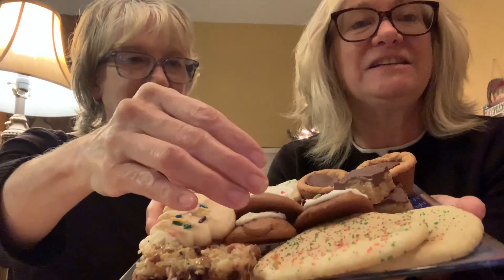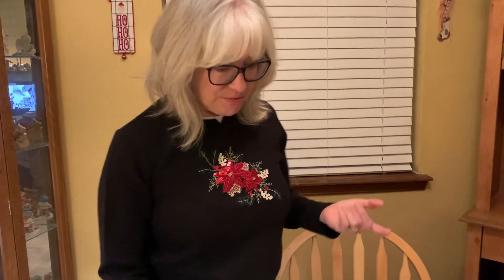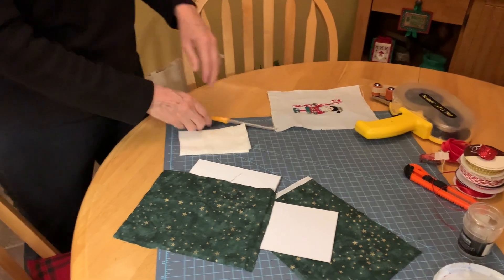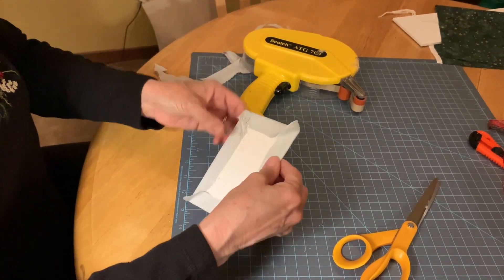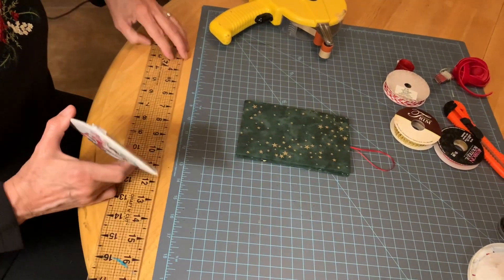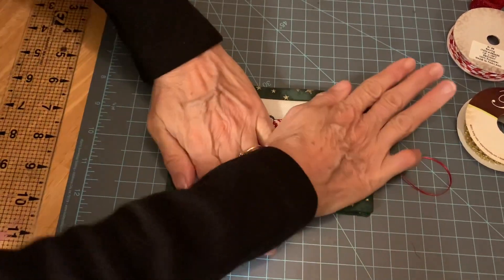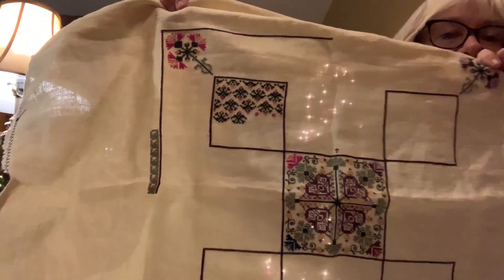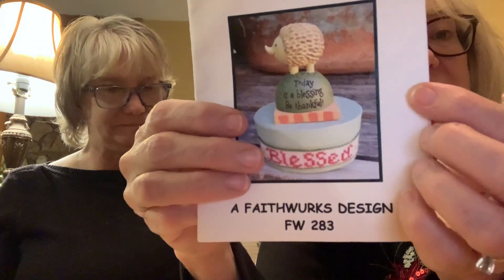December 20, 2022 Floss Tube #34 Sun City Stitchers-a Christmas Ornament Tutorial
This week we will share how to finish an ornament.

marlenestitchesinelpaso
cmcephus